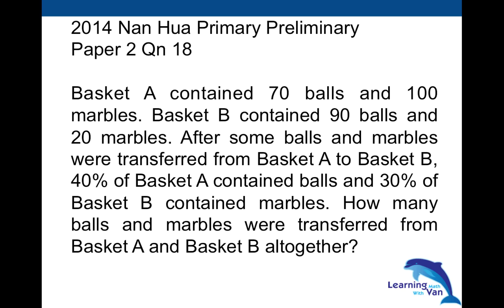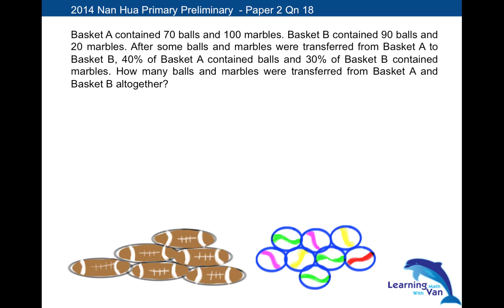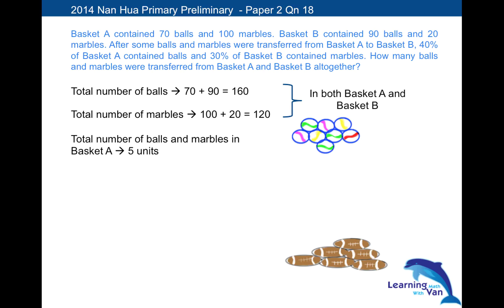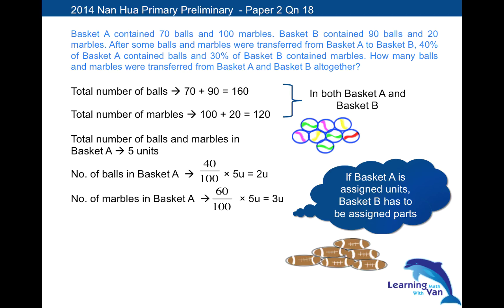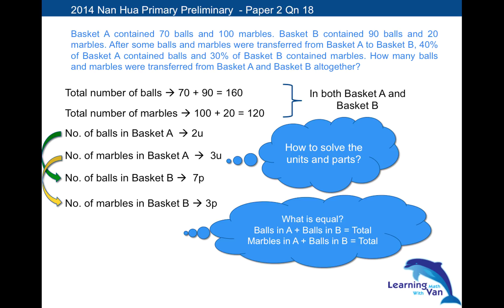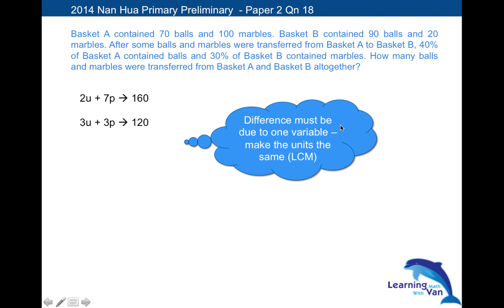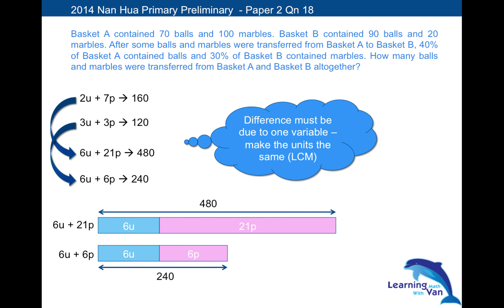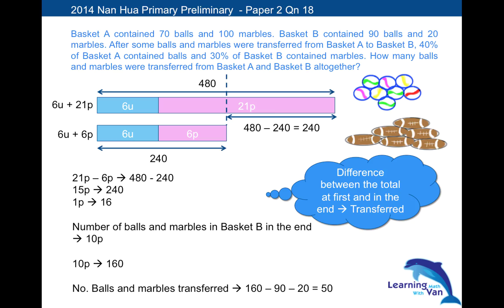Singapore Math - 2014 Nan Hua Prelim Paper 2 Qn 18 - Units and Parts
2014 Nan Hua Primary Preliminary
Paper 2 Qn 18

Basket A contained 70 balls and 100 marbles. Basket B contained 90 balls and 20 marbles. After some balls and marbles were transferred from Basket A to Basket B, 40% of Basket A contained balls and 30% of Basket B contained marbles. How many balls and marbles were transferred from Basket A and Basket B altogether?